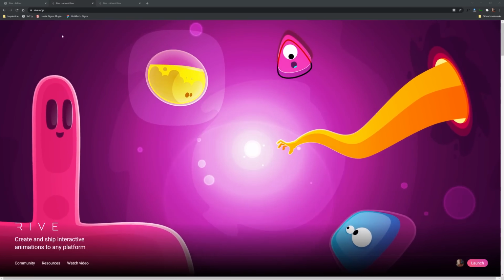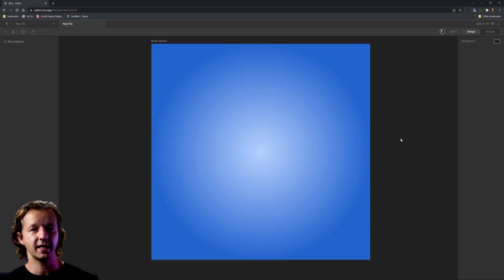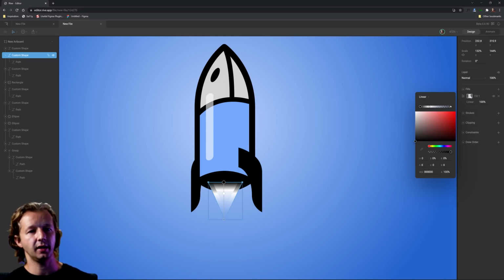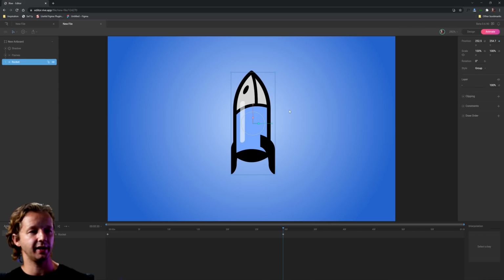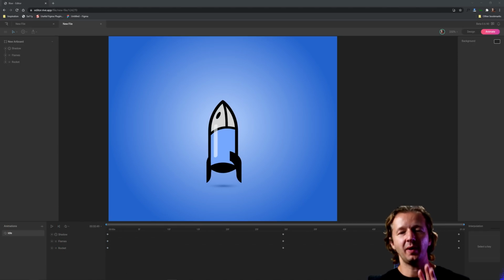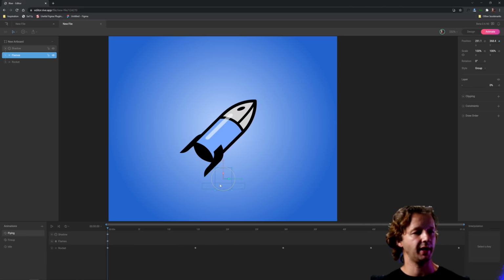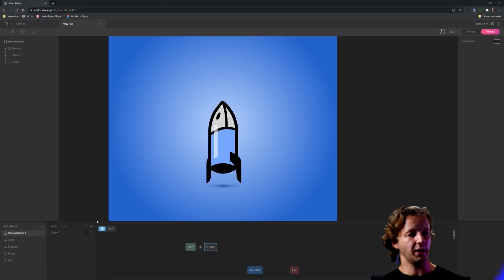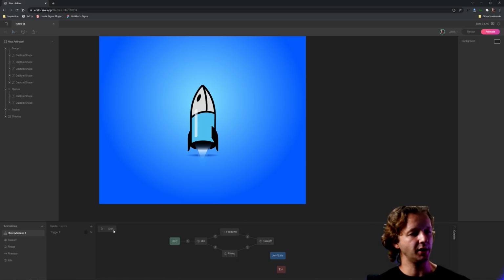Create the Most AMAZING Animations with Rive - Crash Course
- Join Rive Today for FREE. Create & ship interactive animations to any platform.

I have to say, I'm *thoroughly* impressed with Rive. You're able to create designs within Rive, "rig them up" with bones, and create logic-based animation sequences for any platform. I've never seen a more robust animation platform in my life!

In this video, I'm going to outline the basics of Rive, and we'll create a rocket ship animation from scratch.

(Click the "Trigger 2" button on the right multiple times to see the different state animations)

0:00 - Introduction
1:57 - Interface Overview
3:19 - Design Basics
8:32 - Design Timelapse
8:48 - Finishing the Design
11:49 - Creating the Animations
25:30 - The State Machine
30:21 - Project Export Options
31:10 - A Challenge
31:45 - Outro